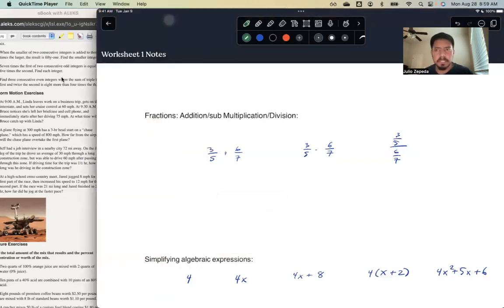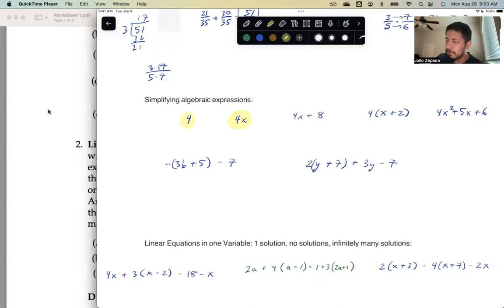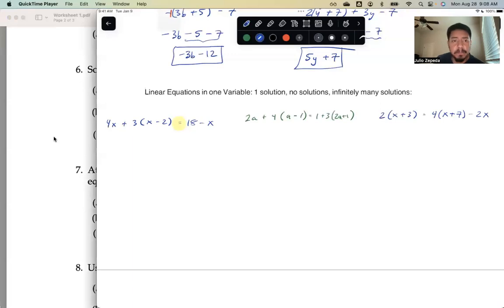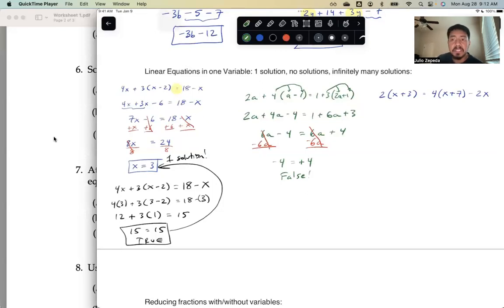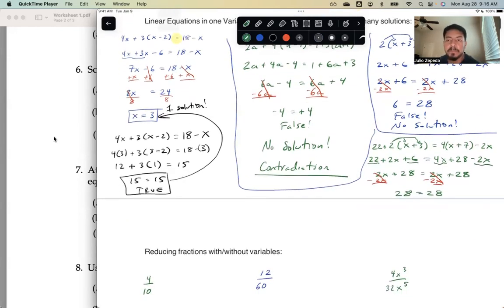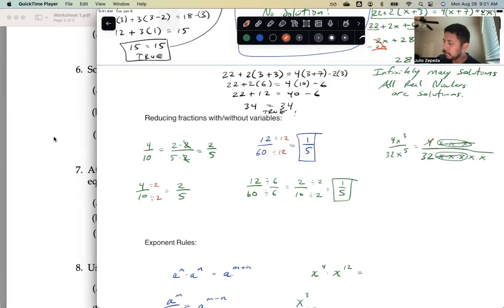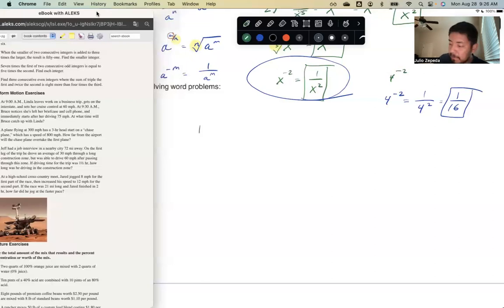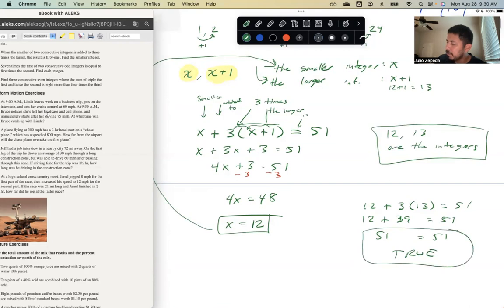Math 5 Worksheet 1 Fractions, Expressions, Linear Equations, Exponent Rules, Word Problems